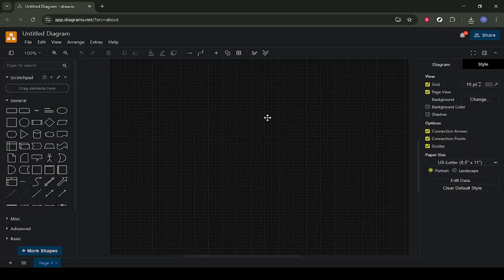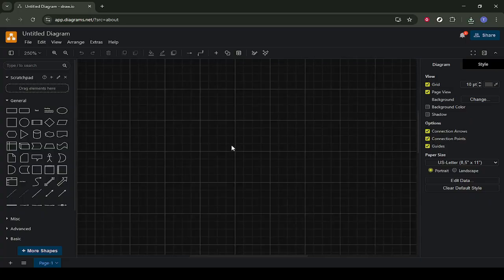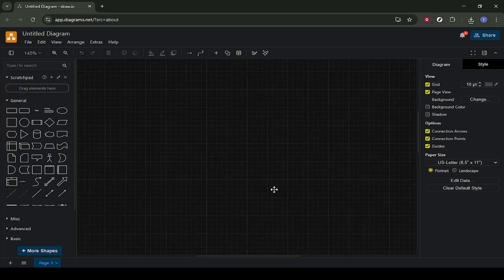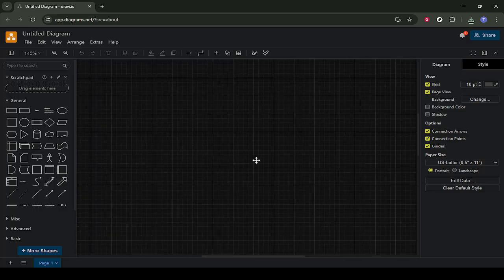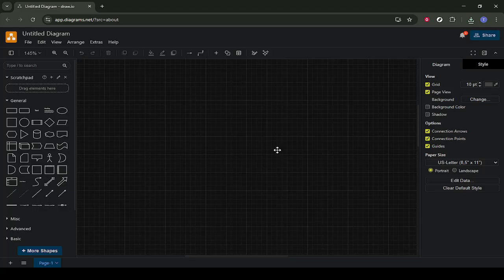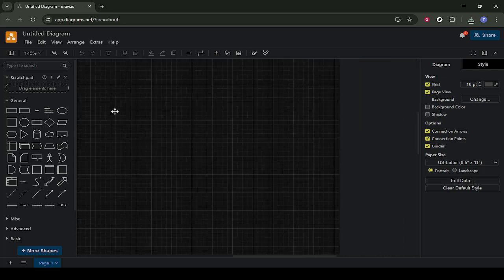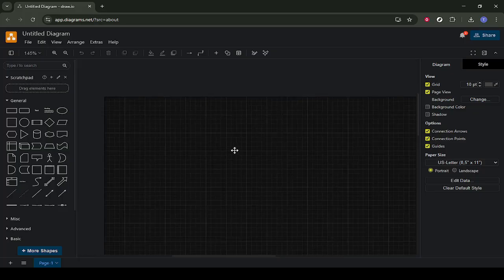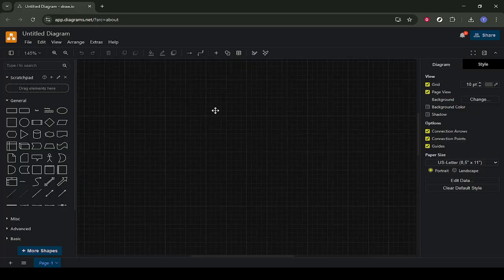How To Pan The Canvas In Draw.Io [2026 Guide]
In today's video we cover: draw.io tutorial, pan canvas draw.io, draw.io tips, how to draw.io, draw.io for beginners, canvas navigation, diagramming tools, online drawing app, draw.io features, graphic design tips, draw.io basics, panning techniques, draw.io workflow, drawing software guide, visual communication tools, digital drawing tips, online diagramming, draw.io tips and tricks, design collaboration tools

-Google Drive
-Google Meets
-Google Sheets
-Google Chrome
-Google Forms
-Google Gmail